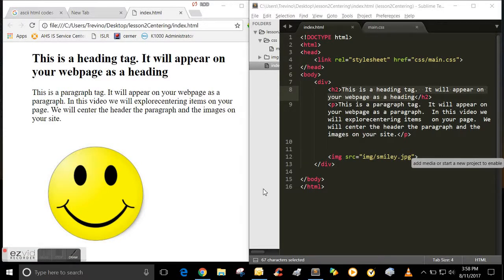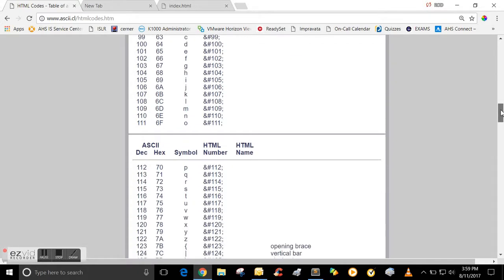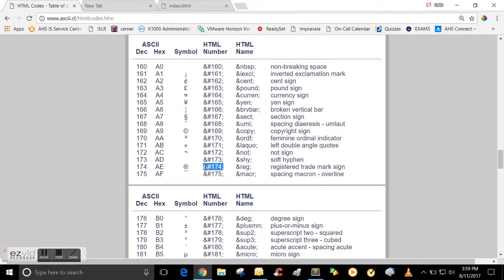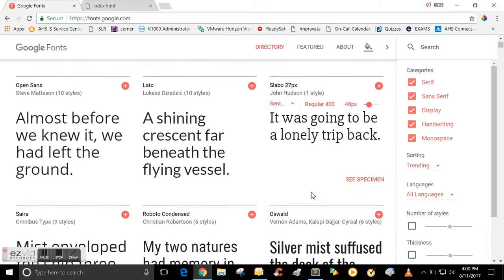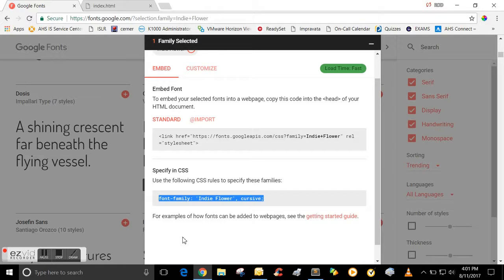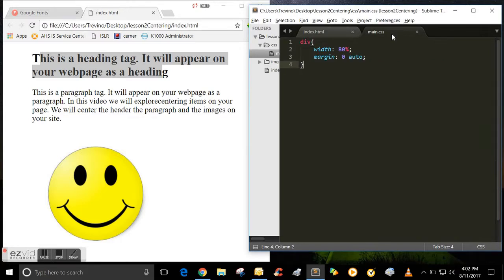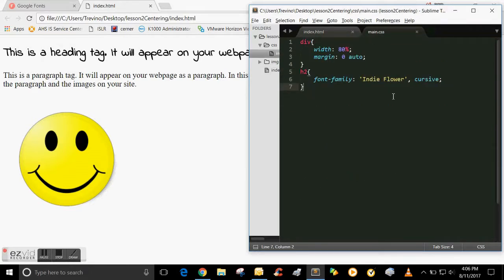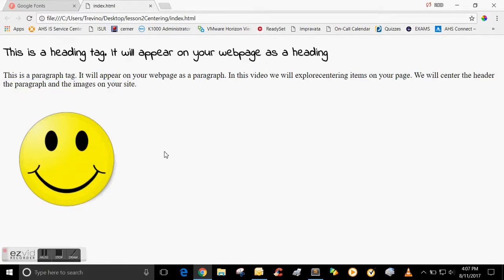Tutorial ASCII symbols & Google Fonts for HTML & CSS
This video will take you through how to use ASCII chart to insert symbols into your website.  It will also show you how to add special Google Fonts into the text of your site.